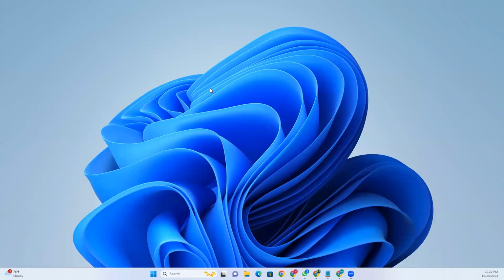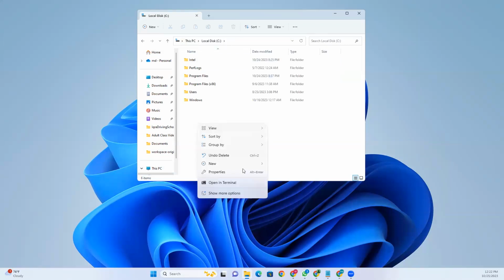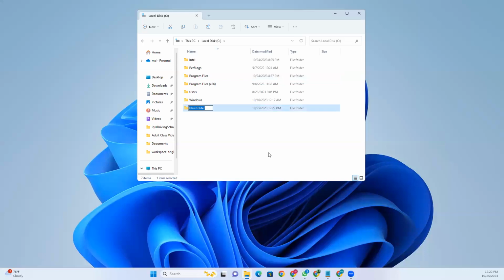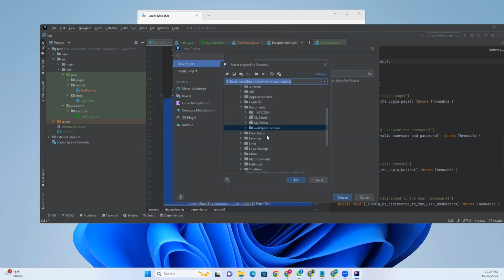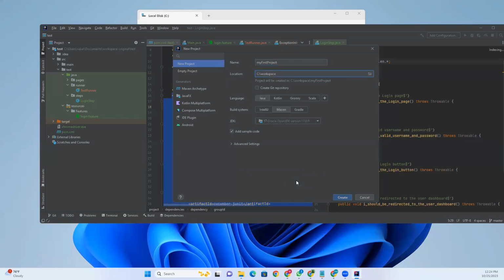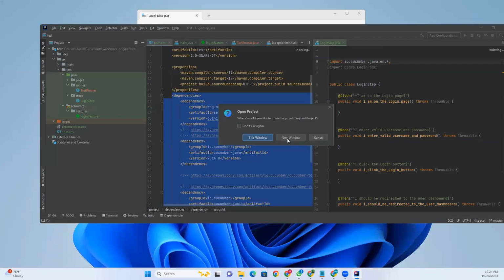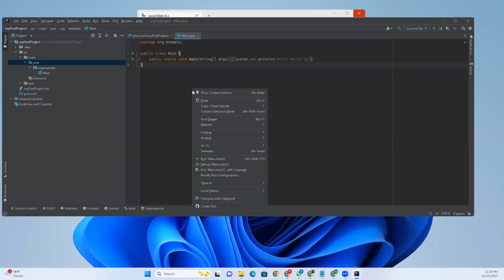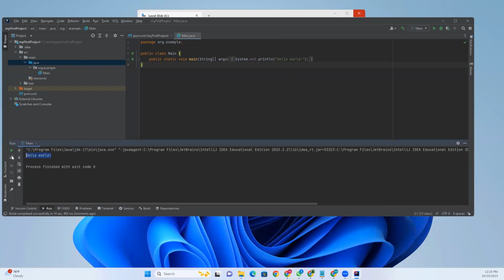8_Mastering Maven: Your Step-by-Step Guide to Creating a Maven Project on Windows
Unlock the power of Maven on your Windows system with our comprehensive step-by-step tutorial. From setting up your environment to running your first Maven project, we've got you covered. Perfect for beginners and seasoned developers alike, this guide will make your Maven journey smooth and efficient. Join us to streamline your Java project builds with Maven today!
In this video, we'll guide you through the process of creating a Maven project on your Windows system. It's a beginner-friendly tutorial, so whether you're new to Maven or need a refresher, you'll find this guide helpful.